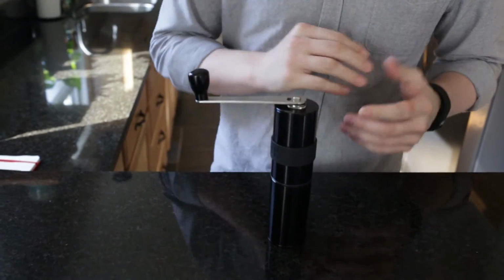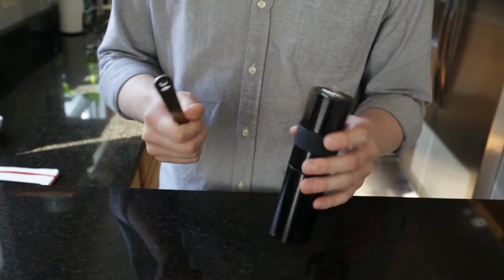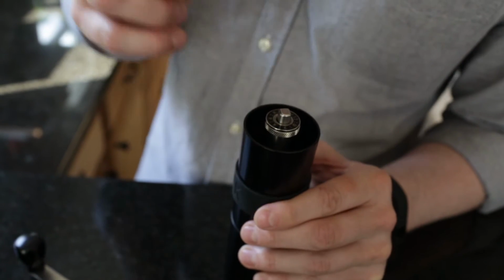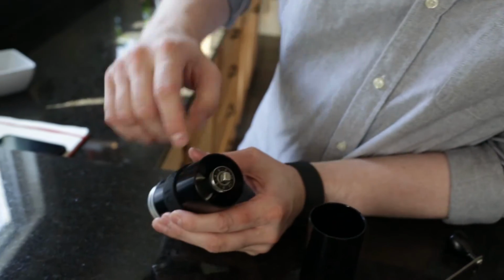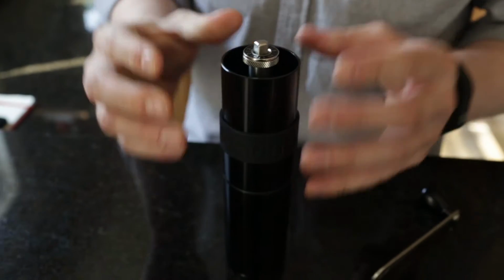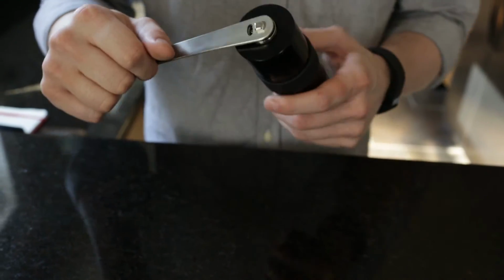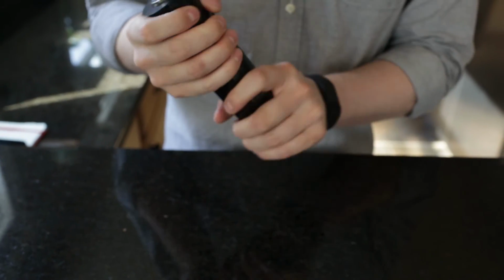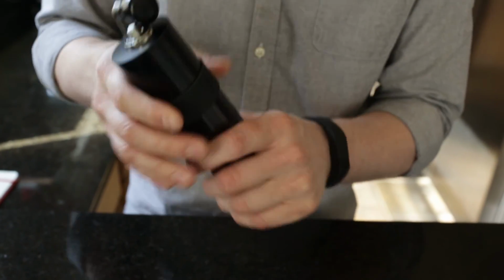Knock Feldgrind Handgrinder Overview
The Feldgrind by Knock is an excellent manual grinder that meets all of your brewing needs without the expense of an electric motor. Not only does it look and feel great, it features stepless adjustment so you can always get the grind you want, and ceramic-coated conical steel burrs for a long life of top-notch grinding. Compact and sturdy, the Feldgrind was made to travel with you, so you can have a freshly-ground, delicious brew no matter where you go.